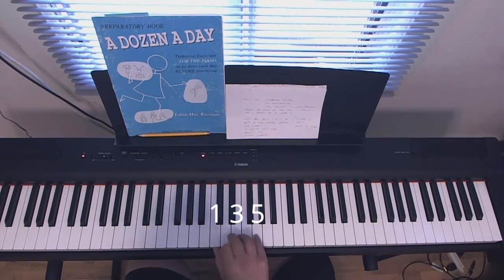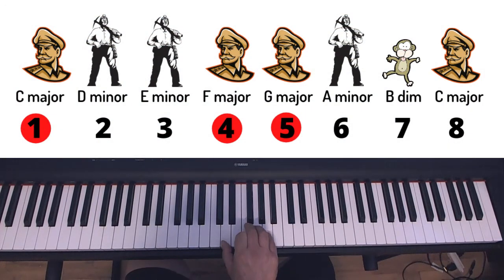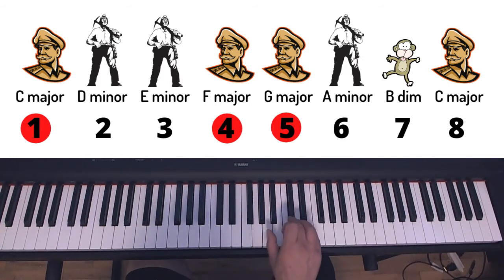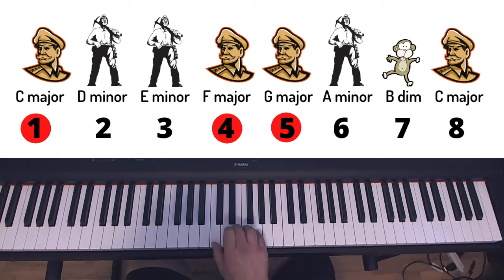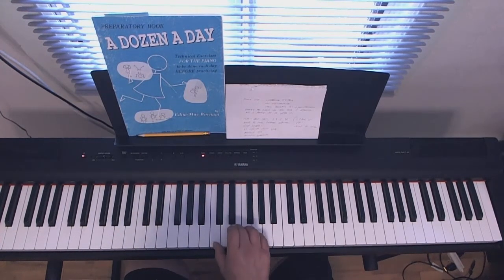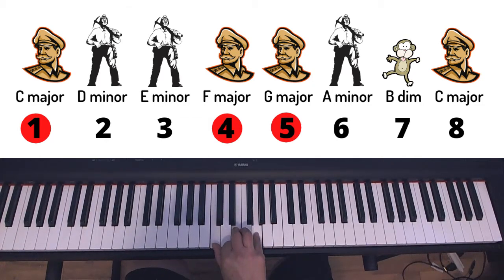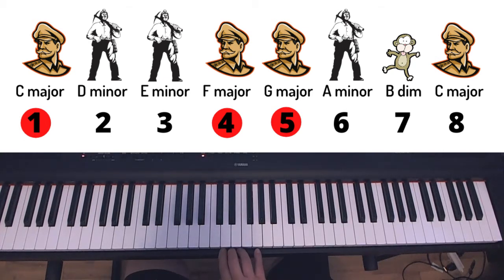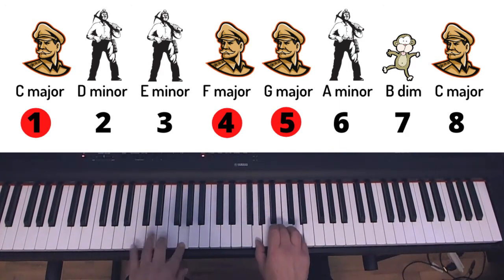How To Outsmart Your Peers With Piano Theory! | Lesson 1 | About major scales and how to use them!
How To Outsmart Your Peers With Piano Theory! | Lesson 1 | Learn all about the major scale and how to really use it!

Hello, my name is Max and I teach music lessons online. I have an organized and structured approach to teaching that will help you learn to play and actually make calculated steady progress. You are guaranteed to have fun along the way as you learn and make new discoveries about music.